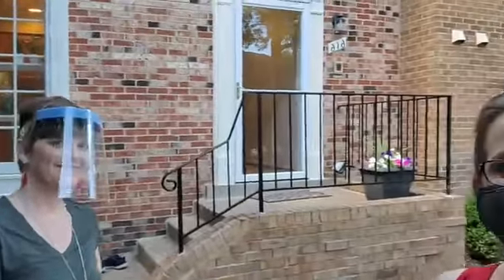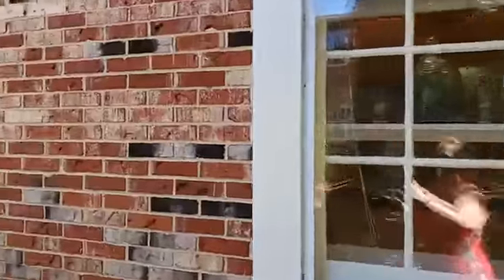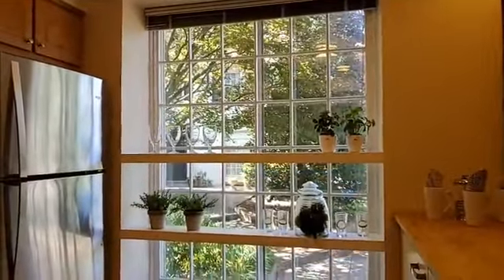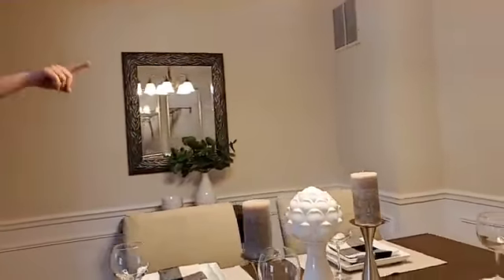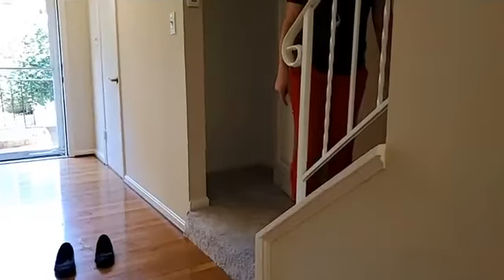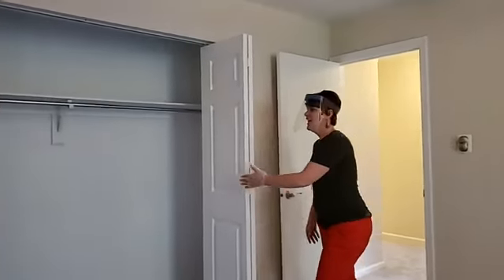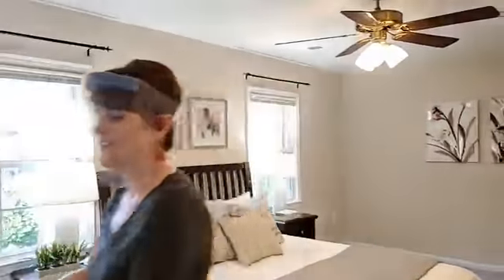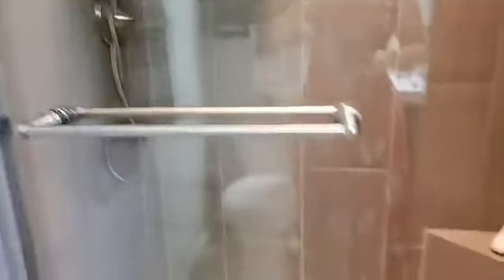Sneak Peak 616 N Armistead St Alexandria VA 22312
JUST LISTED in northernvirginia 616 N. Armistead St in the West End of alexandriavirginia OPEN HOUSE SAT/SUN July 18 & 19 from NOON-2 PM (by appointment please). 3-4 Bedrooms, 3.5 Baths, over 2500 square feet. Check Out This "Sneak Peak" with your hosts, Kristen and Rebecca!